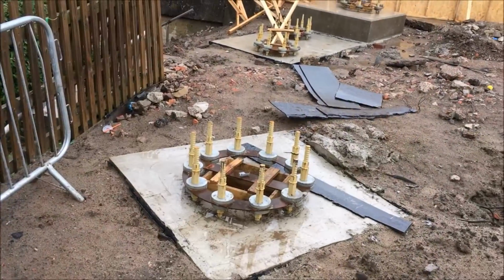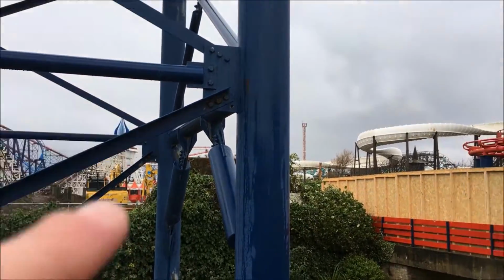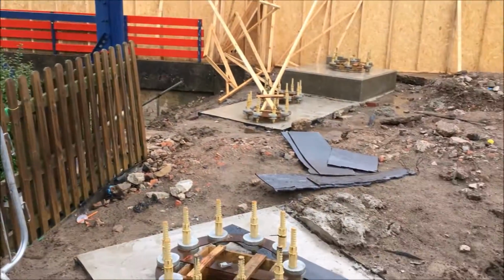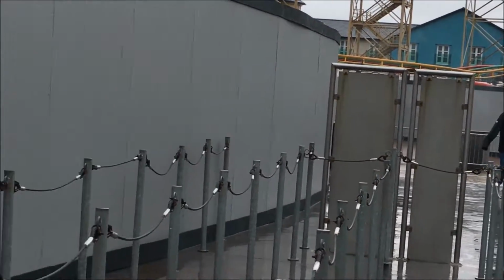Icon Construction Update 6 (February updates)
This is the sixth construction update video of our construction 18 series located at Blackpool Pleasure Beach for their new Mack Mega rollercoaster coming in 2018.
In this episode we show all the footers that have been placed over the winter season around the old entrance to the Skyforce attraction and around the old entrance to the Go-Karts attraction which has now been removed from the park. We also show all the footers that have been placed in the old Tom Sawyer bridge area.
Our next update will be at the March (1st/2nd April)